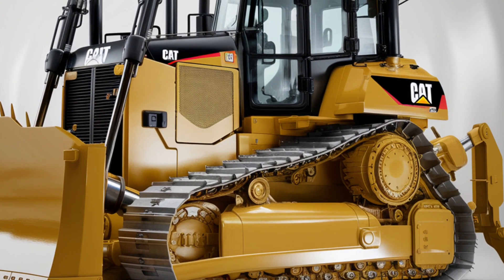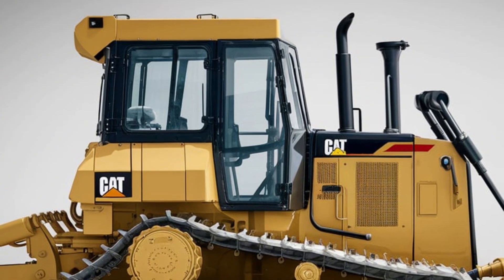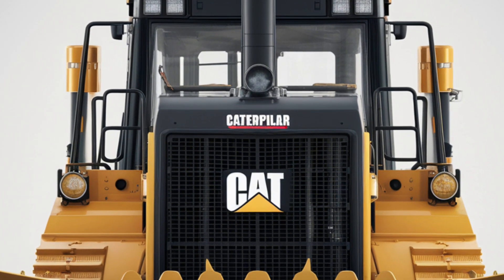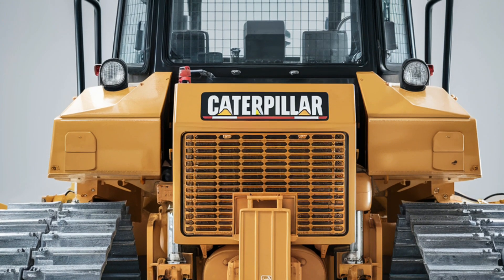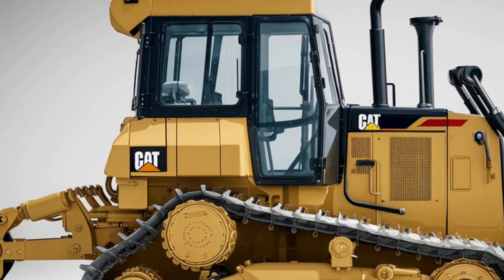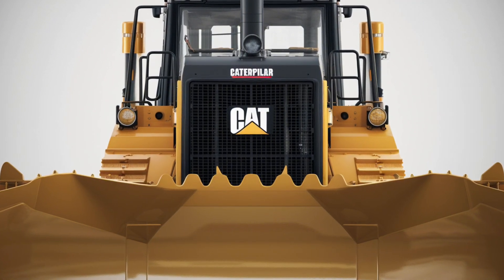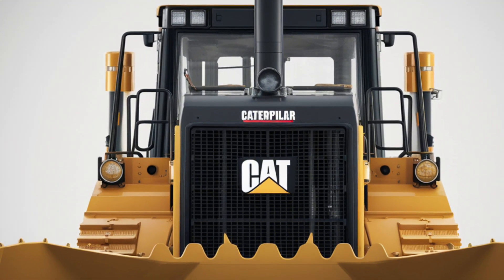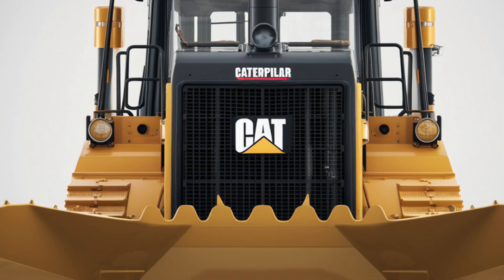Unstoppable Power! The 2025 CAT D2 Dozer Will Change Construction Forever!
"Revolutionizing the compact dozer industry! The all-new 2025 CAT D2 Dozer combines raw power, cutting-edge technology, and eco-friendly features. From grading to clearing, this beast is unstoppable. You won’t believe how it transforms the way you work—discover what makes it the ultimate game-changer in construction!"

Cover titles:

1. "2025 CAT D2 Dozer: The Ultimate Compact Machine Unleashed!"
2. "Why the 2025 CAT D2 Dozer is a Game-Changer in Construction"
3. "Revealed: Inside the All-New 2025 CAT D2 Dozer"
4. "2025 CAT D2 Dozer Review: Performance, Features & More!"
5. "How the 2025 CAT D2 Dozer Outclasses Its Competition"
6. "5 Reasons the 2025 CAT D2 Dozer Is a Contractor’s Dream"
7. "First Look at the Revolutionary 2025 CAT D2 Dozer"
8. "Compact Power Redefined: The 2025 CAT D2 in Action"
9. "2025 CAT D2 Dozer: Features You Can’t Afford to Miss!"
10. "A Closer Look at the 2025 CAT D2 Dozer: Built for the Future"